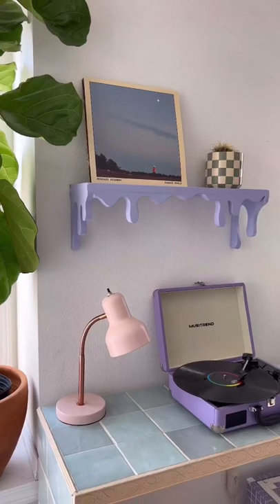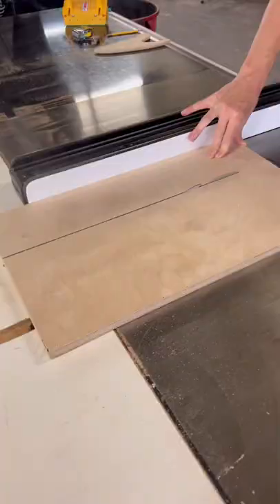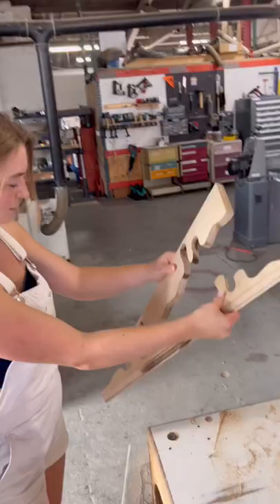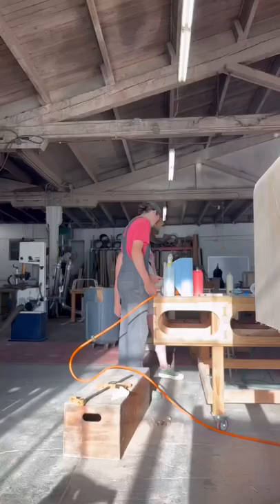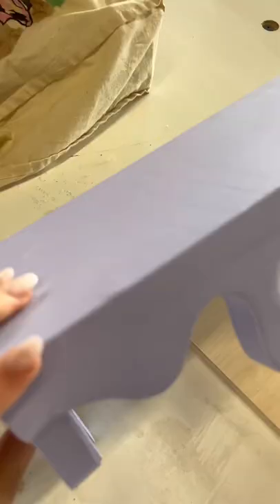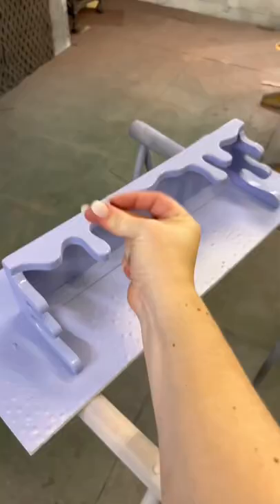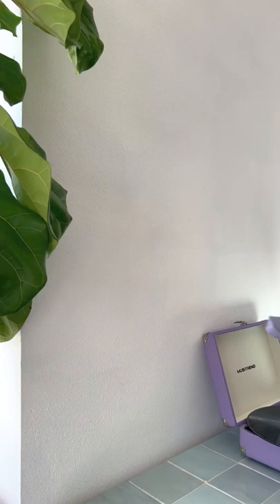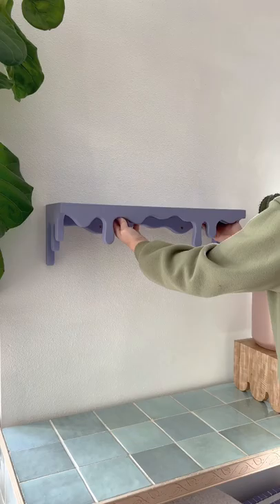The drippy shelf is here! Link in the comments 🤗💕